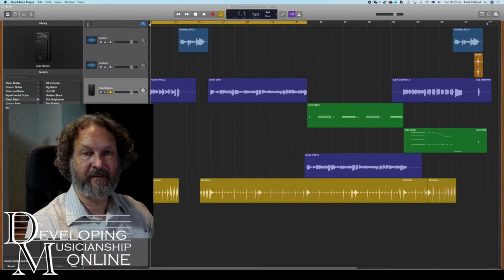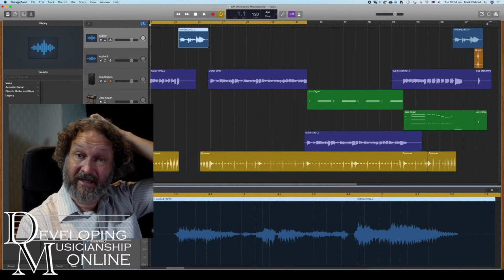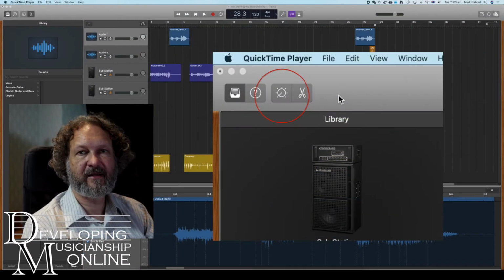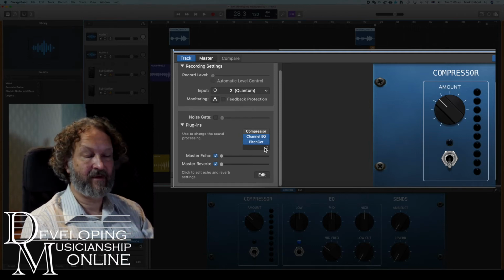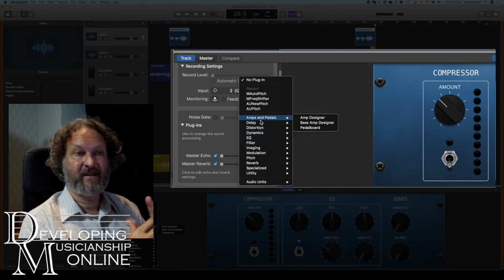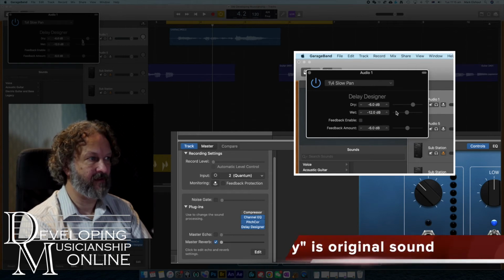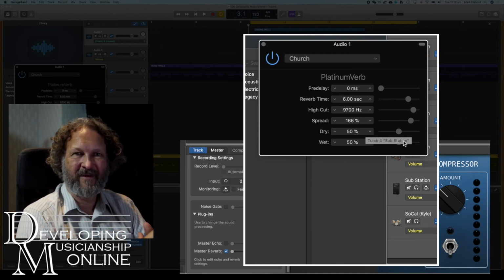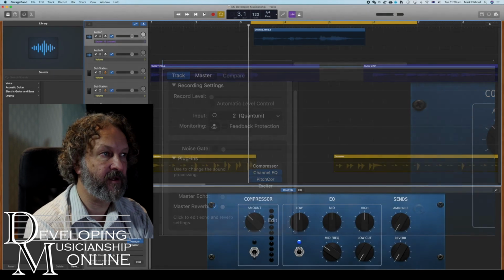Ep.10 Plugins in Garageband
Episode 10 is an exploration of the possibilities with plugins using Apple Garageband. It is intended for an intermediate user of the Apple Garageband software.